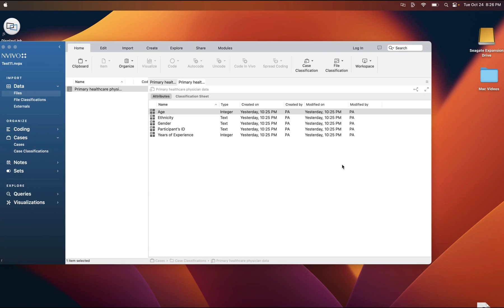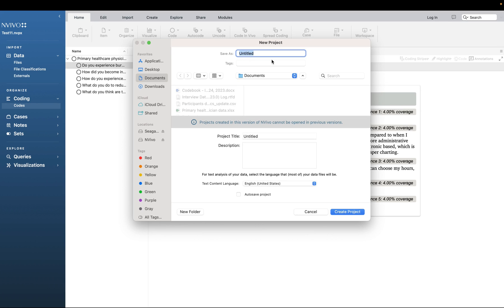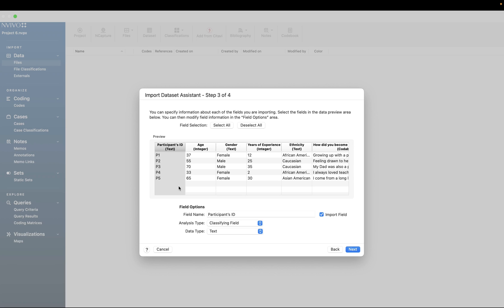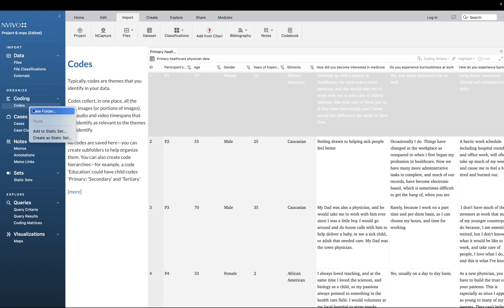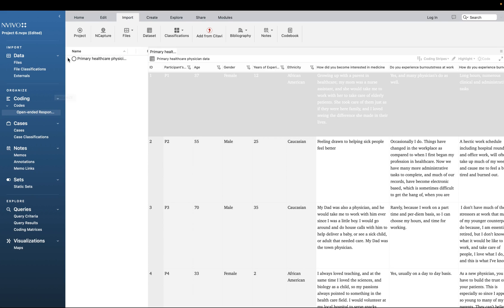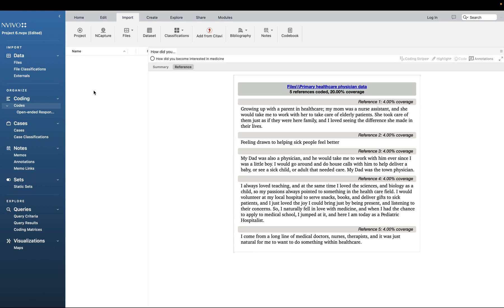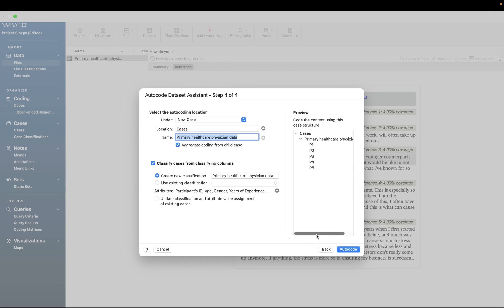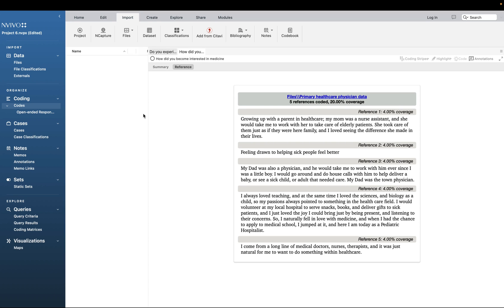Uploading and Organizing Open-Ended Survey Data in NVivo Mac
In this tutorial, we'll delve into importing open-ended survey data into NVivo. With clear steps, you'll see firsthand how to upload your survey, which contains both demographic data and open-ended responses. Displayed like a spreadsheet, this data can be coded directly in NVivo for efficient analysis. We'll also explore the auto-code feature, which groups participant answers under their respective questions, making data processing easier. Additionally, you'll learn to set up unique containers or 'cases' for each participant, linking their demographic details and responses. This comprehensive guide aims to simplify the NVivo process for analyzing open-ended surveys, ensuring accurate and efficient results.